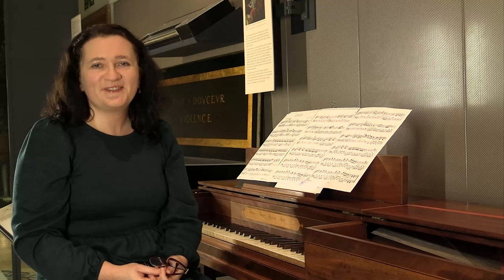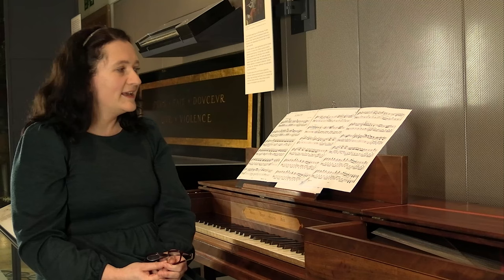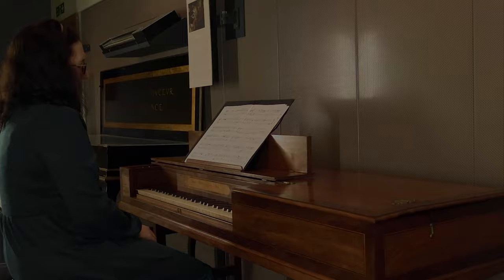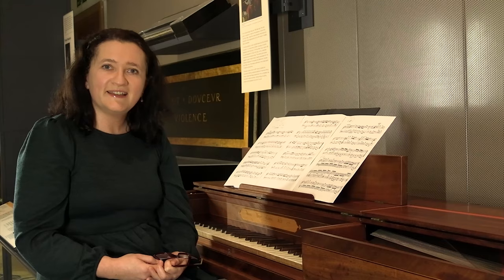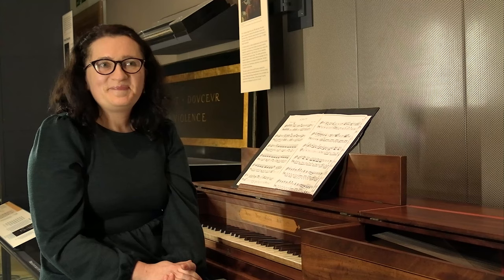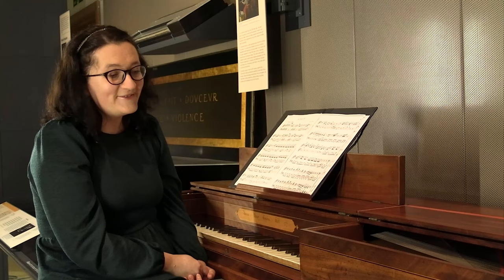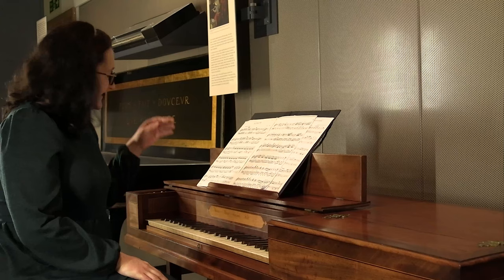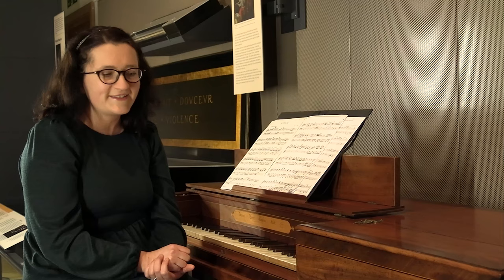Hear it Live! Digital - Performance by Katarzyna Kowalik on the square piano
Hear it Live! Digital is born – Join us online!

From October 2020, Hear it Live! is delivered digitally direct to you. We will present twice-monthly performances using our expertly restored and maintained early keyboard instruments:
• the Neapolitan virginals by Onofrio Guarracino, 1668;
• the square piano by Adam Beyer, London, 1777;
• the English chamber organ, attributed to Joseph Beloudy, London, c.1800; and
• the double-manual harpsichord by Jacob Kirckman, London, 1772.

The Hear it Live! programme and recordings are made possible through the generosity of the National Lottery Heritage Fund.
Katarzyna Kowalik is a London based harpsichordist and early keyboard specialist performing as a soloist and with many period ensembles. Katarzyna completed her Masters Degree in Historical Performance at the Guildhall School of Music and Drama in London (2012) where she studied with Carole Cerasi, James Johnstone and Nicholas Parle and won The City of London Corporation and Guildhall School Trust Awards. She was also twice awarded the Guildhall Artist Fellowship.Katarzyna continued her studies in the Piccola Accademia in Montisi studying with Christophe Rousset (2012) and Skip Sempé, as well as at the Académie Musicale Villecroze with Ilton Wjuniski. She participated in the Academy of Ancient Music AAMplify side-by-side workshops and performed in many prestigious concert venues in London including the Barbican Centre, Cadogan Hall, Foundling Museum, the Royal Albert Hall and Handel House. Katarzyna has also performed across Europe and in North Korea. She is a director of the Royal Baroque ensemble, highly commended in the final of the York Early Music International Young Artists Competition (2015). In 2015 Katarzyna participated in the Handel House Talent - a scheme to further the development of promising young professional baroque music performers. Katarzyna’s CDs include ‘Forgotten Vienna’ with Amadè Players, Meilyr Jones’s album ‘2013’ as well as ‘French Collection’, a solo harpsichord CD. Katarzyna currently works as a harpsichord and piano teacher at Morley College in London.

The Horniman Museum and Gardens is an inspiring, surprising, family-friendly, free attraction in South London’s Forest Hill. We’ve been open since Victorian times, when Frederick John Horniman first opened his house and extraordinary collection of objects to visitors. Since then, our collection has grown tenfold and includes internationally important collections of anthropology and musical instruments, as well as an acclaimed aquarium, Butterfly House and natural history collection.

Unusually for such an important museum, you can see our collection up-close and face-to-face. You can even pick up, try on and play with some of our objects.